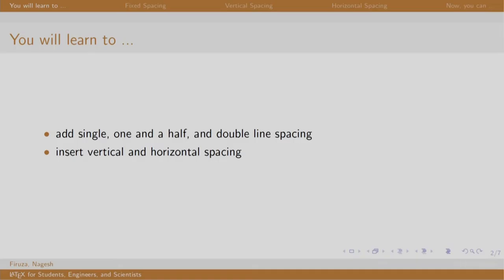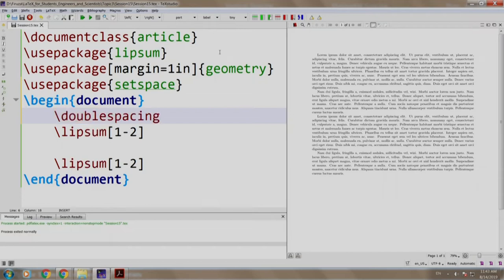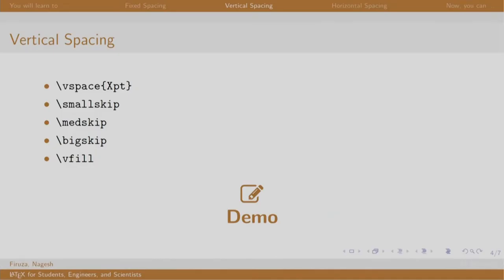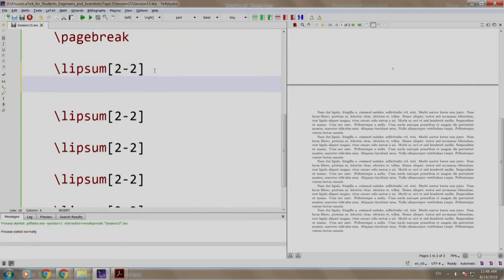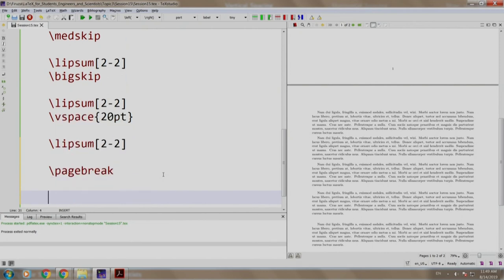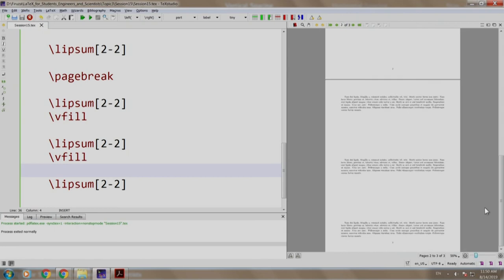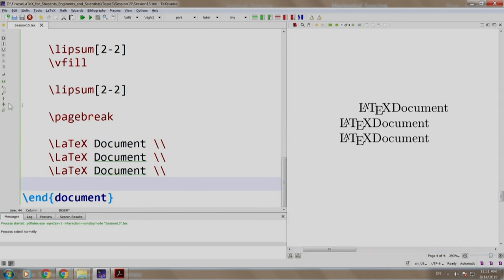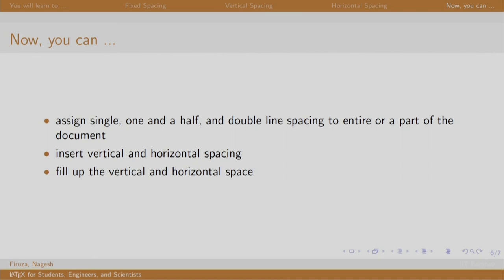LaTeX101x S115 Spacing